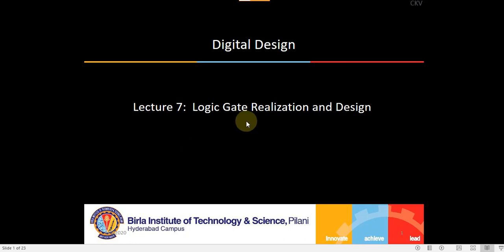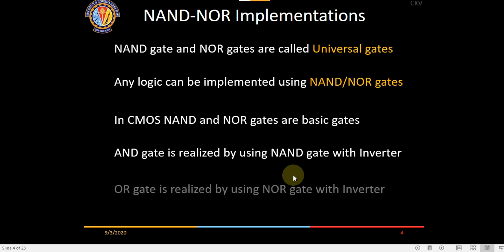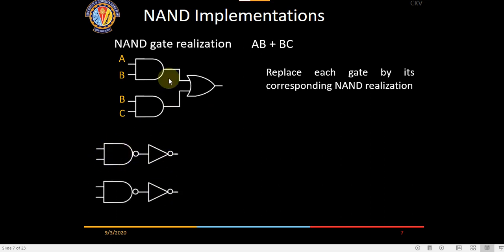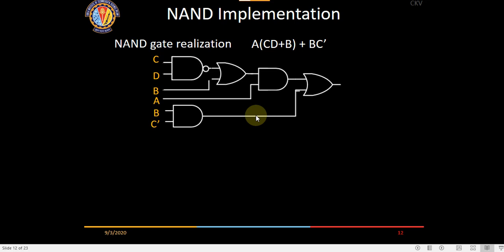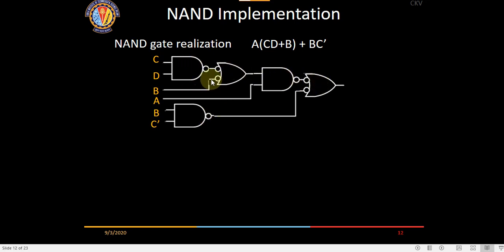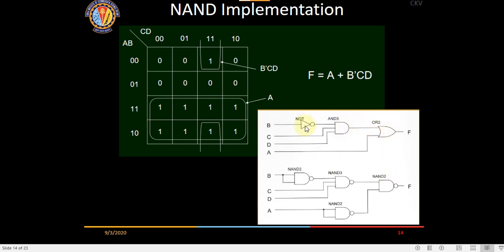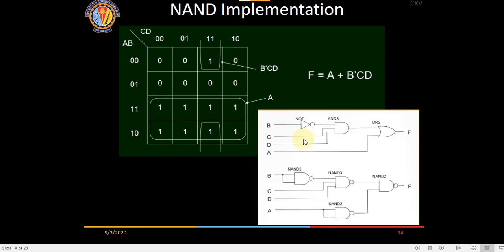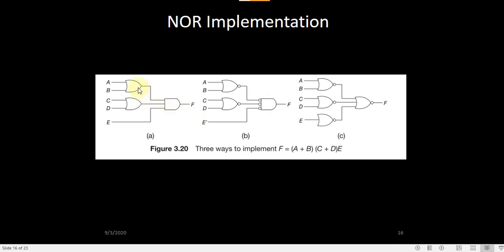Digital Design Lecture 7 : Logic Gate Realization and Design